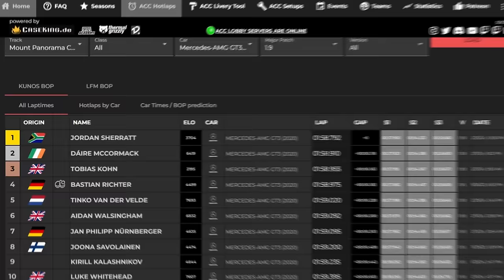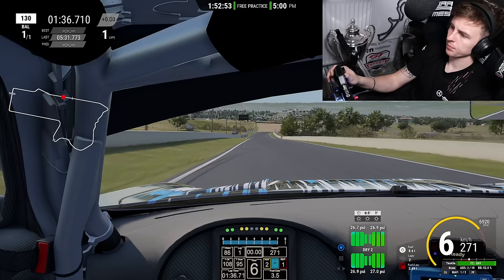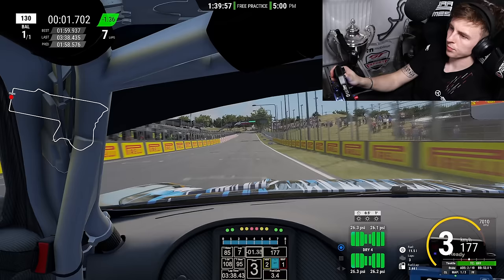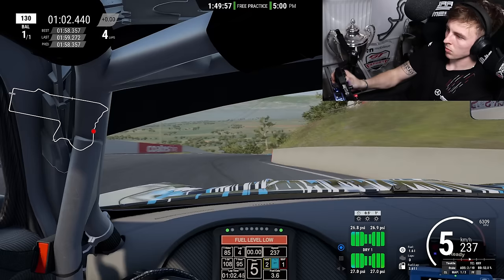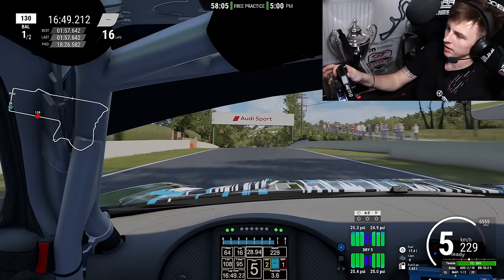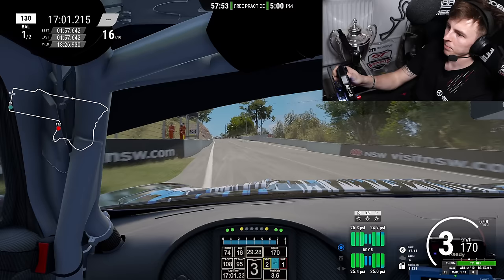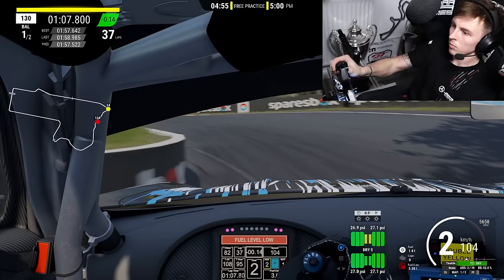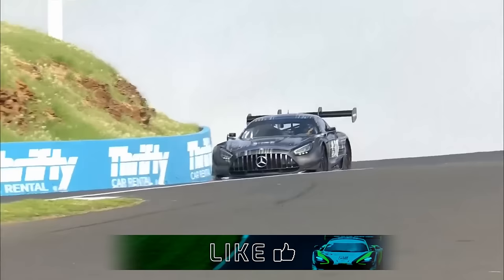Can I Beat The Mercedes-AMG GT3 Bathurst Lap Record?